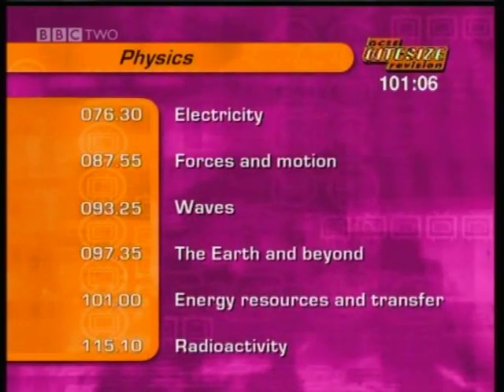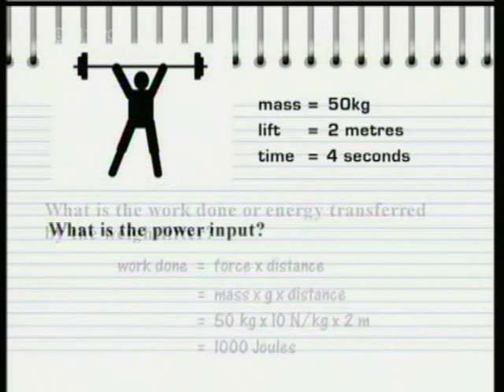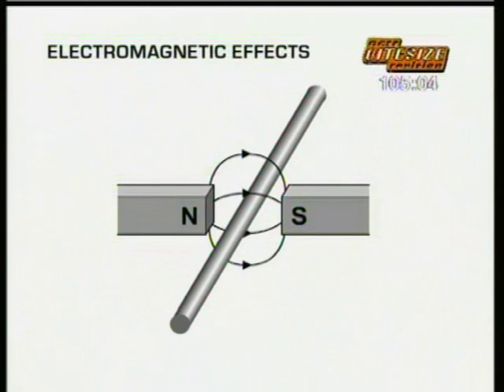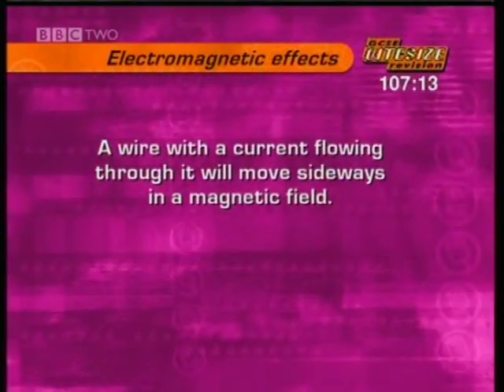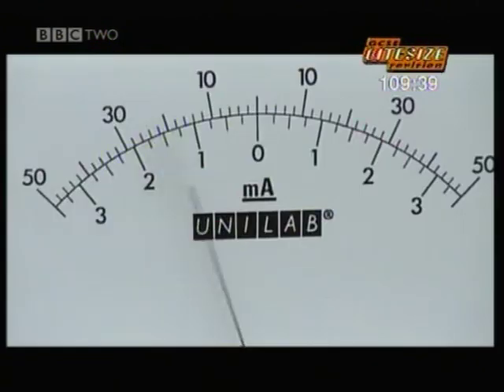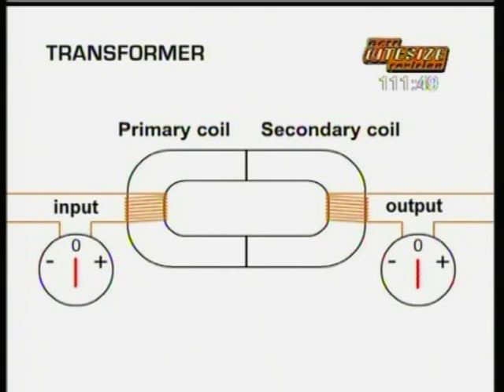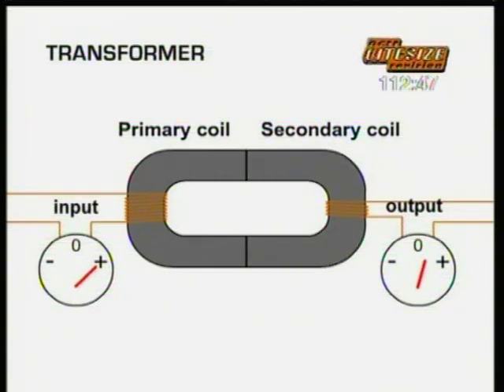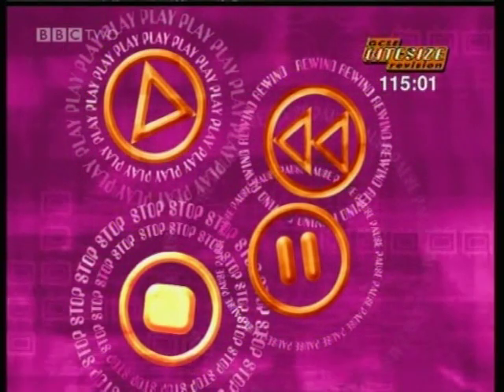GCSE BBC Bitesize Higher Science - Work Done and Electromagnets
This Higher GCSE BBC Bitesize video is from the original programmes from 2000 that were broadcast on BBC2. It covers the areas of the Physics Higher paper. Select the, "more from," or type jamjarmmx into your search for the other Higher Physics clips as well as the Chemistry and Biology clips. The Foundation clips are also available from this channel. The whole Science GCSE syllabus for Core, Additional and Triple Science can be found on this channel.